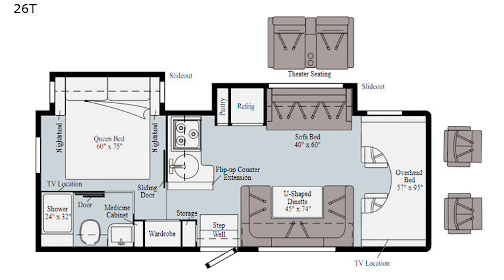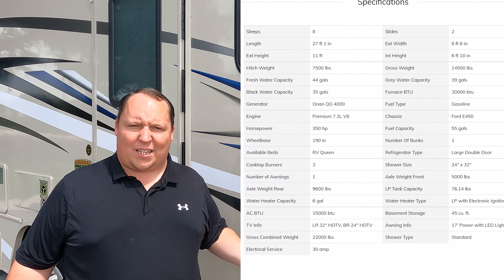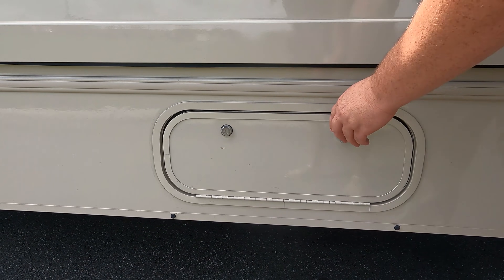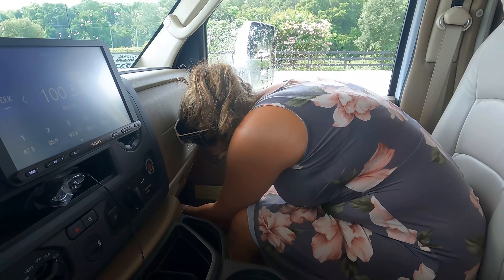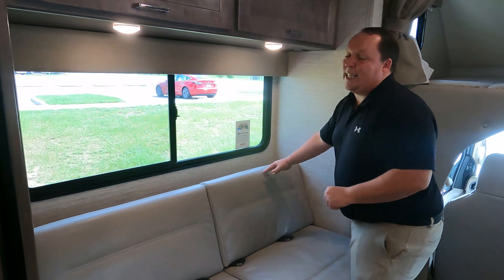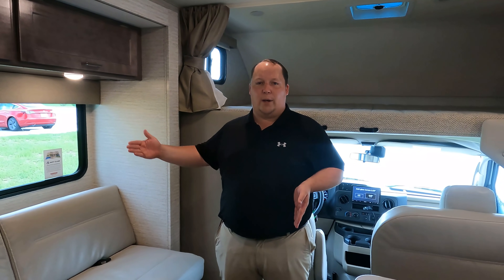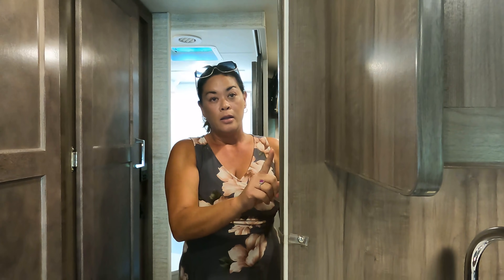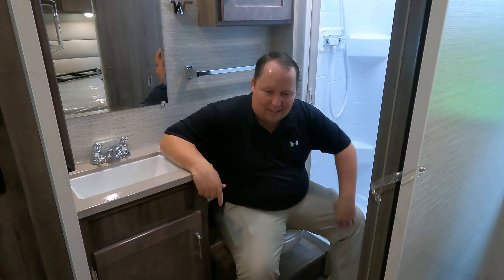This Winnebago is Not Too BIG and Not Too SMALL!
2022 Winnebago Spirit 26T

Matt Foxcroft
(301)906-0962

Specs
Sleeps 8
Slides 2
Generator Onan QG 4000
Fuel Type Gasoline
Engine Premium 7.3L V8
Refrigerator Type Large Double Door
Water Heater Type LP with Electronic Ignition
TV Info LR 32" HDTV, BR 24" HDTV
Awning Info 17' Power with LED Lighting